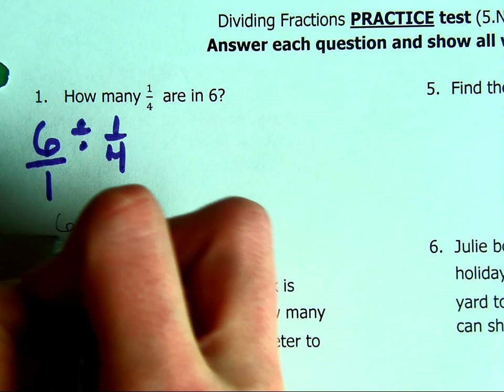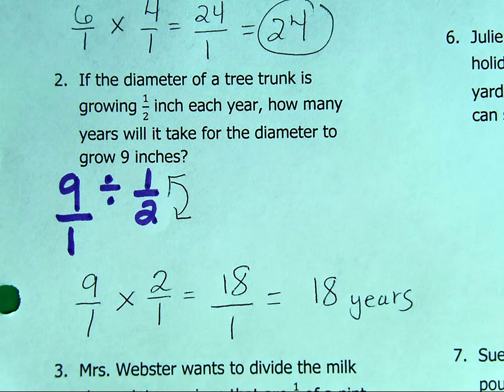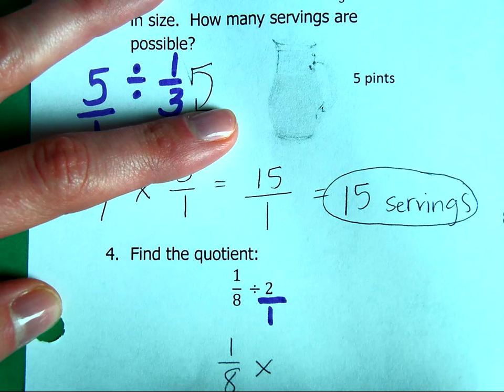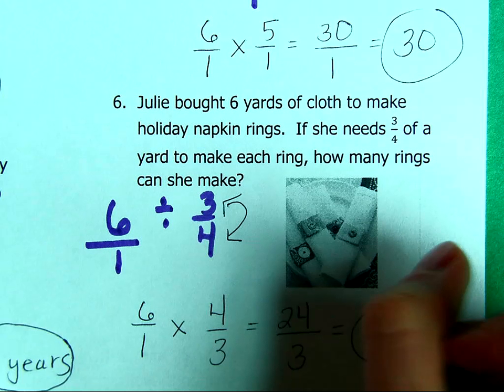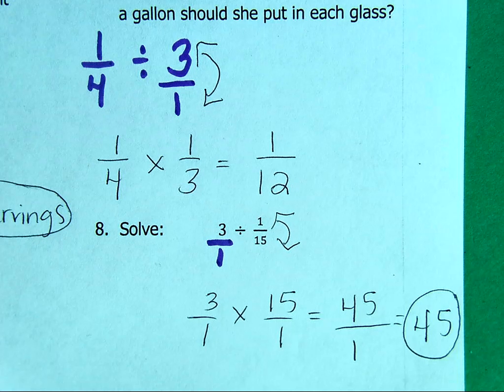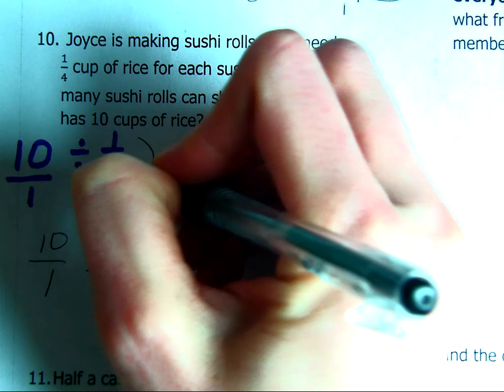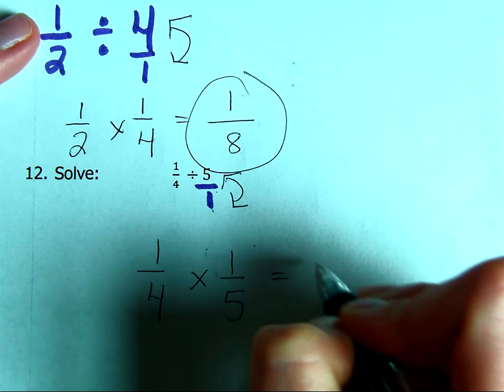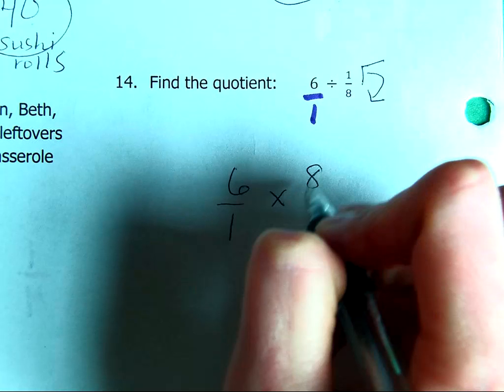Dividing Fractions Practice Test